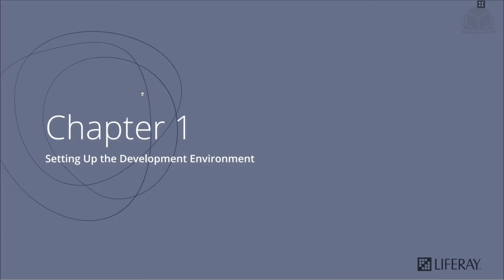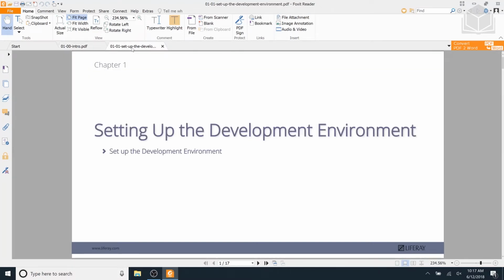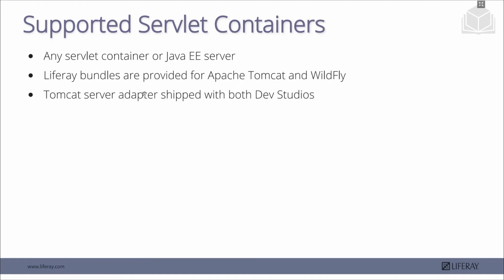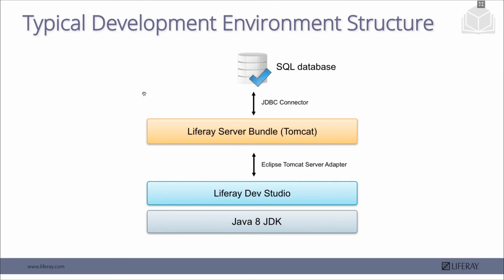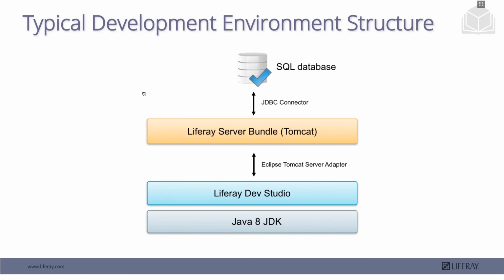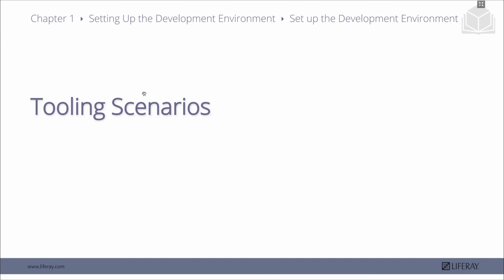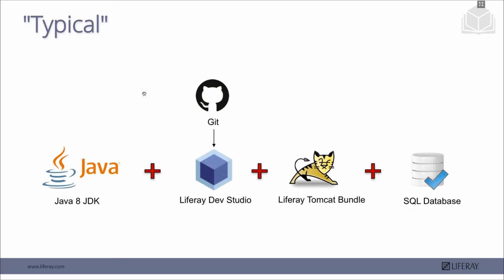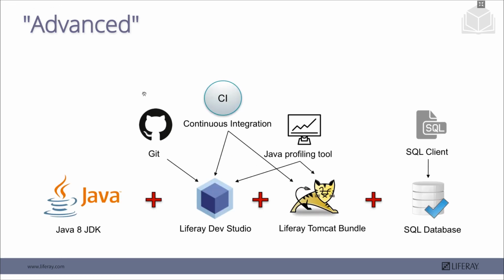Set Up the Development Environment 1